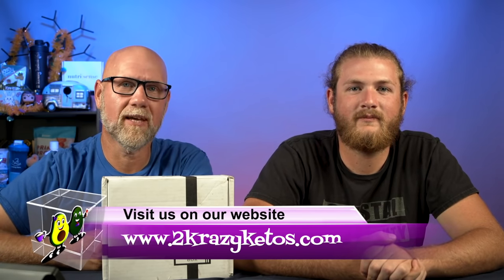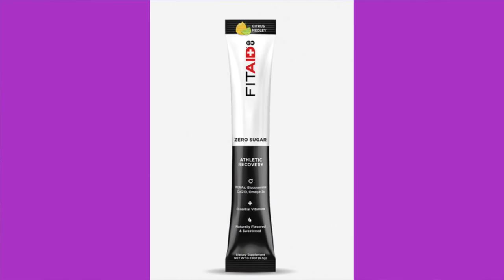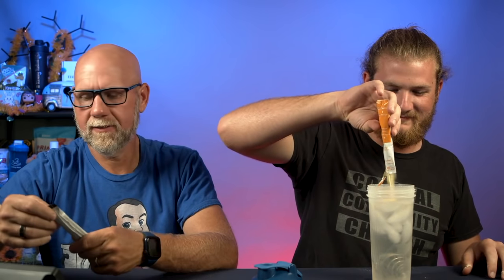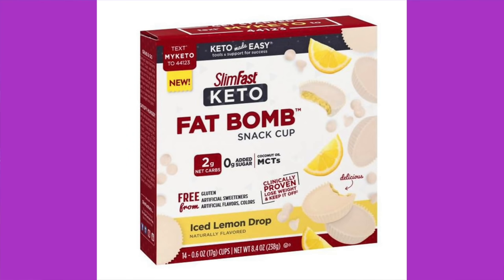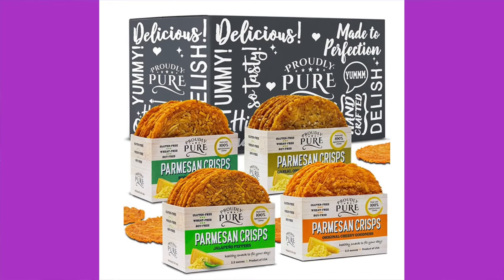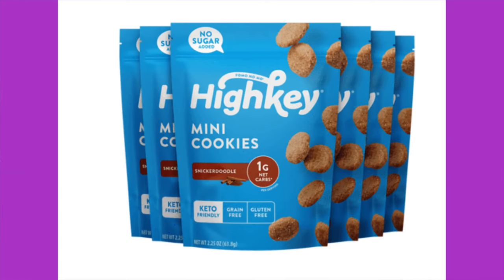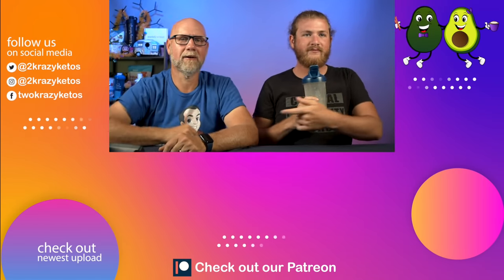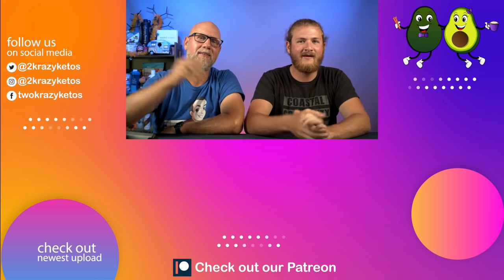What's in the April 2021 Keto Box | Eating all the stuff